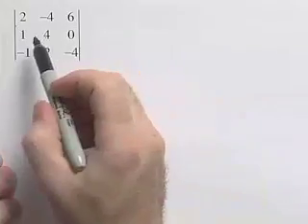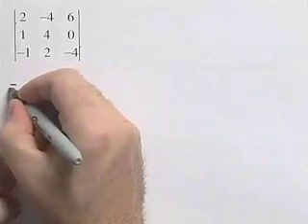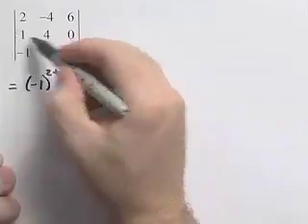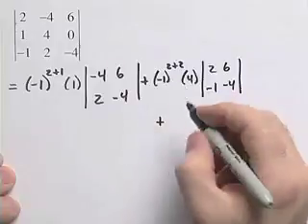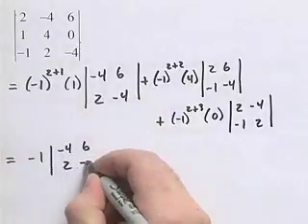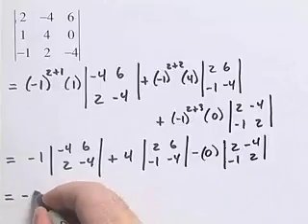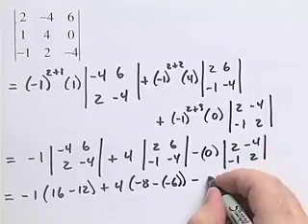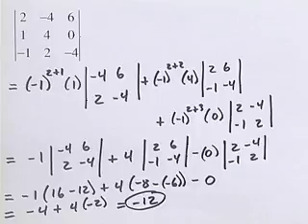Ch.10_#18_ChapterTestPrepVideos_Sullivan_PrecalcUC.CTF.2e.mov